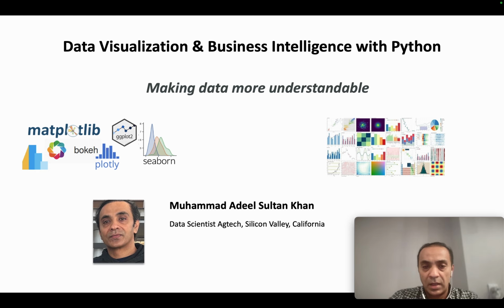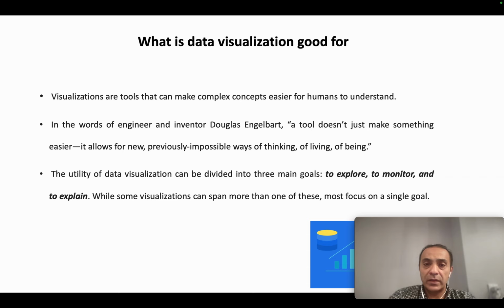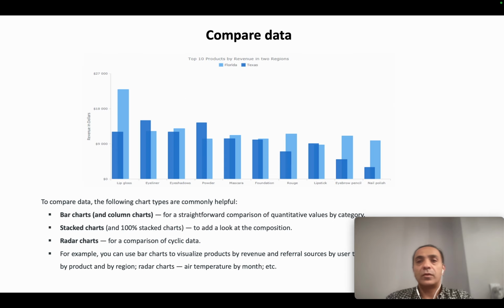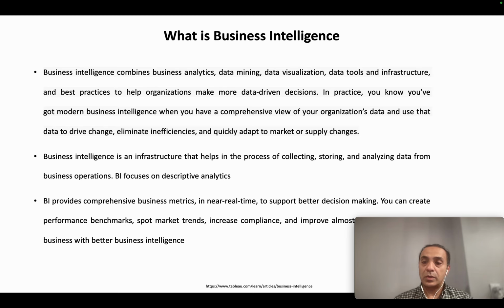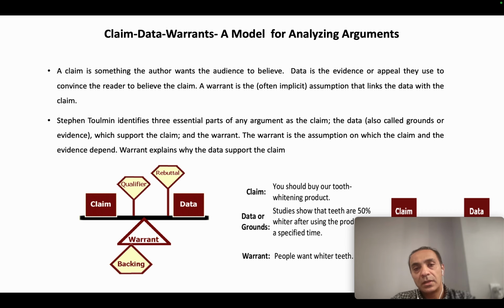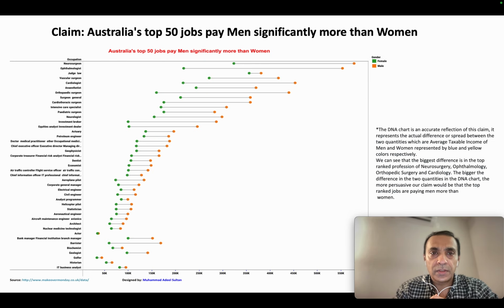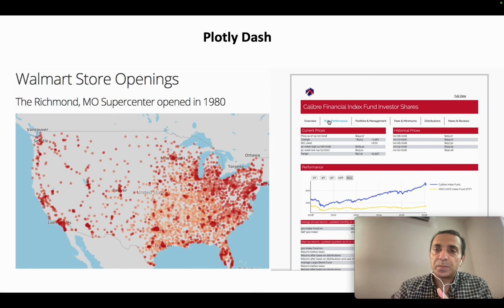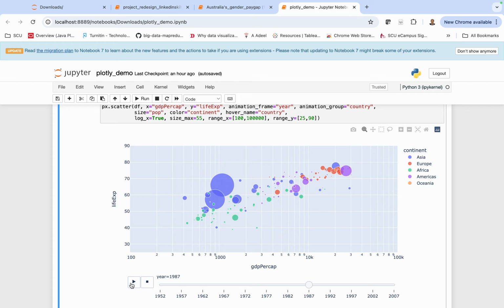Essentials of Data Visualization & Business Intelligence with Python - Complete Course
This is a comprehensive data visualization & business intelligence course where students will:

●  learn the importance of data visualization in today’s world of big data
●  understand a necessity of an effective data visualization in strategic decision making
●  learn various types of visualizations and their applications in data analytics
●  appreciate the importance of data wrangling in creating useful visualizations
●  learn theoretical fundamentals, design principles and visualization techniques to create persuasive and evidence-based visualizations

Do you want to become a Data Science Professional? That's what this channel is all about! The purpose of this channel is to help you learn everything you need in order to start your career or even switch your career into Data Science Analytics.

Video Layout:
00:00:00 Course Agenda
00:05:23 What is data visualization
00:07:43 Advantages & disadvantages of data visualization
00:10:20 History of data visualization
00:14:12 Why data visualization
00:23:30 Data visualization principles
00:34:07 Data visualization approaches & examples
00:45:15 Different types of data visualization
00:52:27 What is business intelligence
00:54:01 Different types of analytics
00:55:41 What is business analytics & data analytics
00:57:05 How business intelligence works
01:02:03 Different types of BI methods
01:03:46 How BI, business analytics & data analytics work together
01:05:16 Traditional BI vs modern BI
01:06:33 Benefits of Business Intelligence
01:09:21 Claim-Data-Warrants- A Model  for Analyzing Arguments
01:11:06 Data Visualization Redesign – LinkedIn top skills dataset
01:17:03 What is deceptive visualization – Australia gender pay gap
01:31:50 Investing on cryptocurrencies
01:33:54 What is a Candlestick chart
01:37:06 What is a Bollinger band chart
01:40:00 Python data visualization packages
01:42:18 Plotly Dash
01:49:51 Data wrangling in Python demo in jupyter notebook